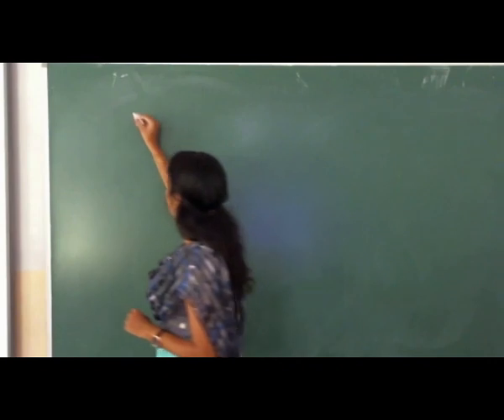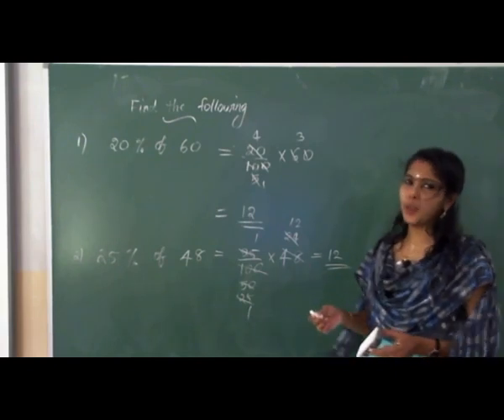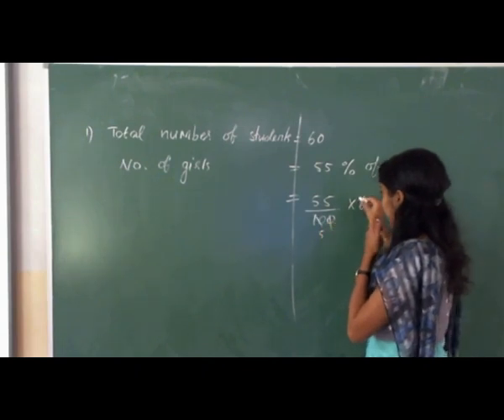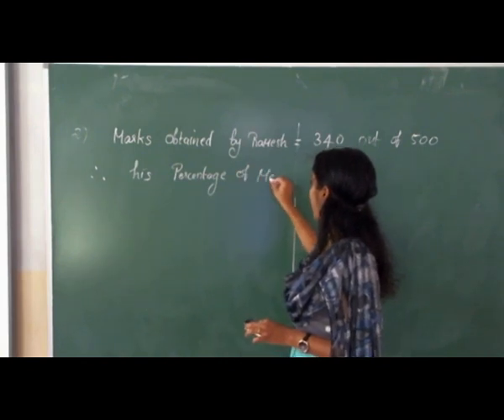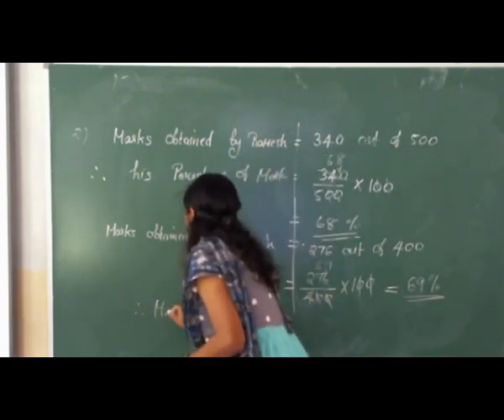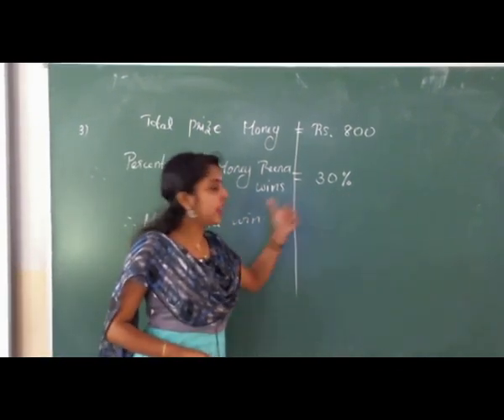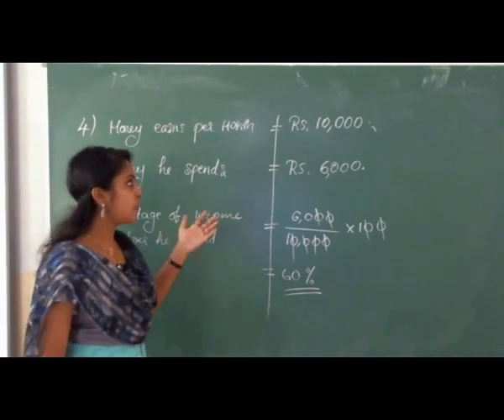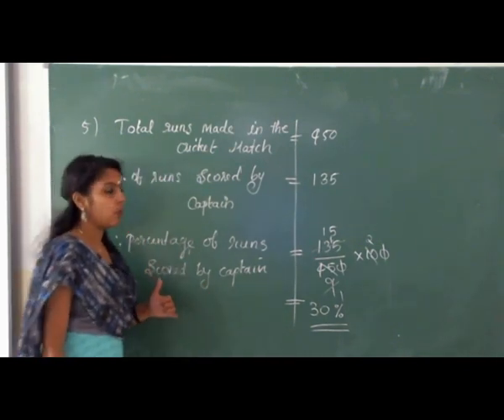V MATHS PART2(010121)